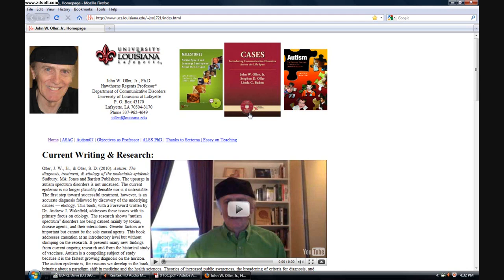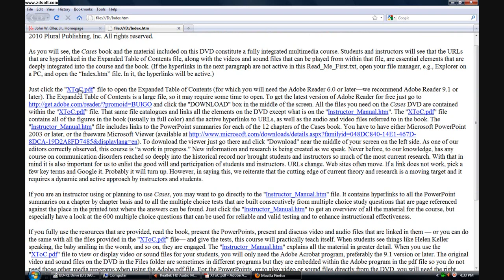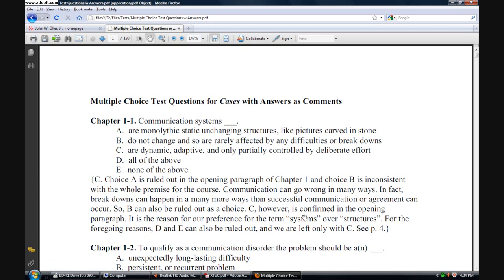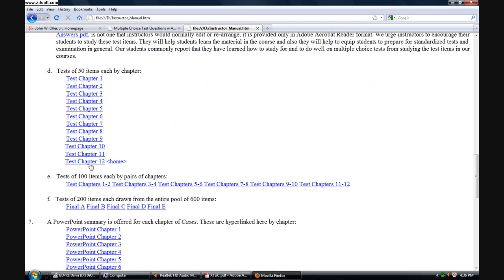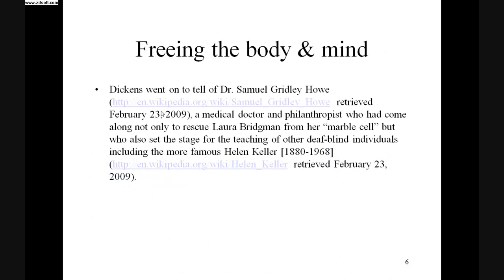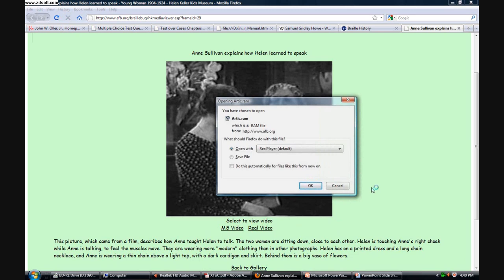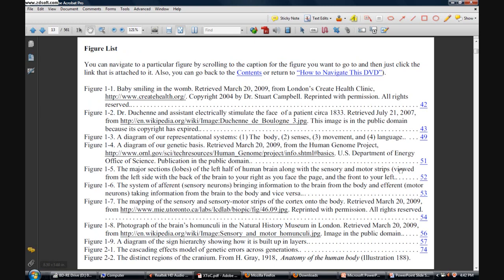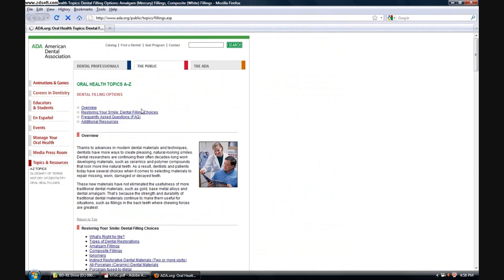Cases DVD Tutorial.wmv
This video introduces the resources on the Cases DVD. It is for students and teachers who use the book in the study of communication disorders. Resources include figures, illustrations, and media files referred to in the text, and a searchable version of all the open-ended Discussion Questions, eferences, Glossary, Index, and the Multiple Choice Questions (600 of them) that are systematically linked page-by-page to the unfolding story told chapter-by-chapter. There is also a PowerPoint summary on the DVD for each chapter highlighting key points.